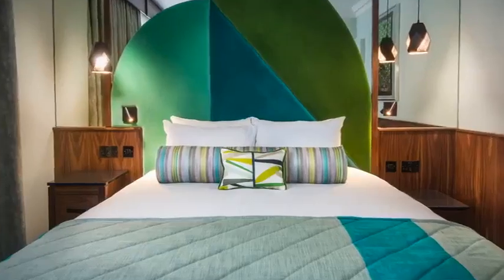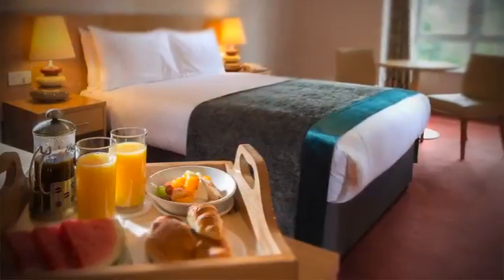GBP Photoshoot Advice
The do's and don'ts when organizing your hotel photoshoot